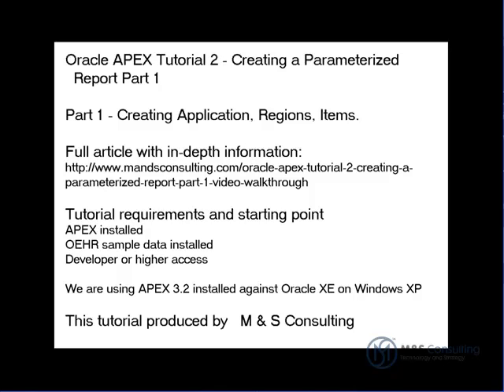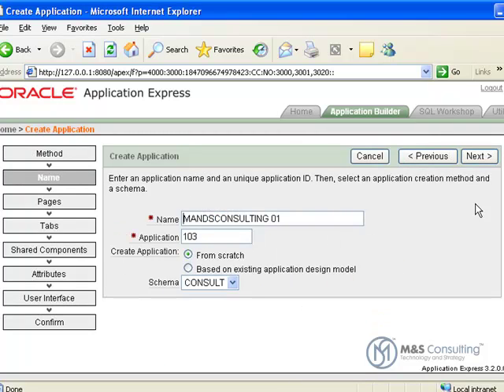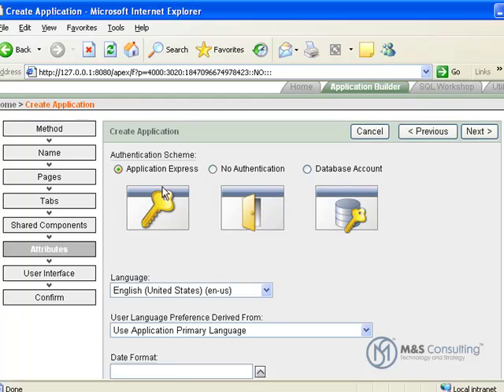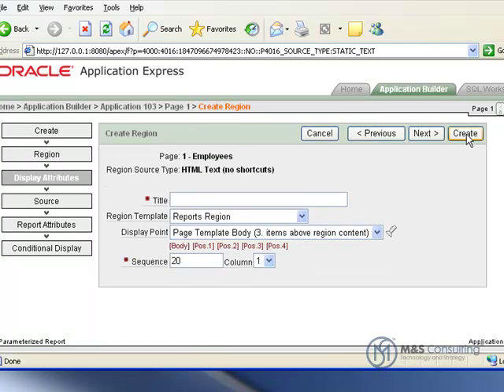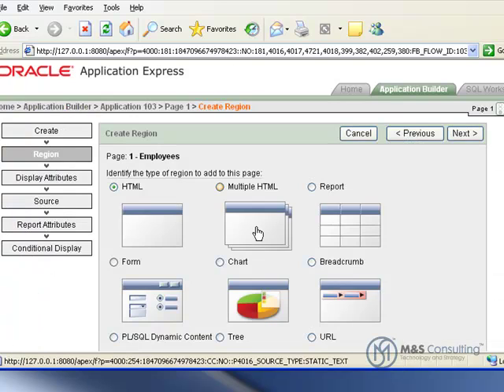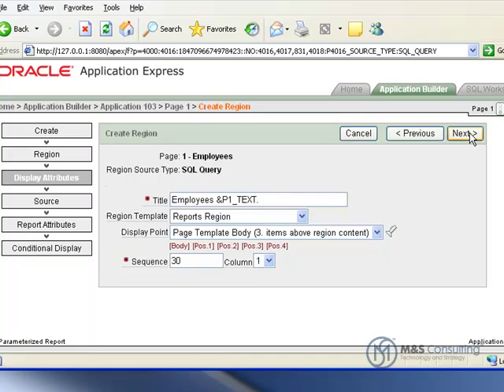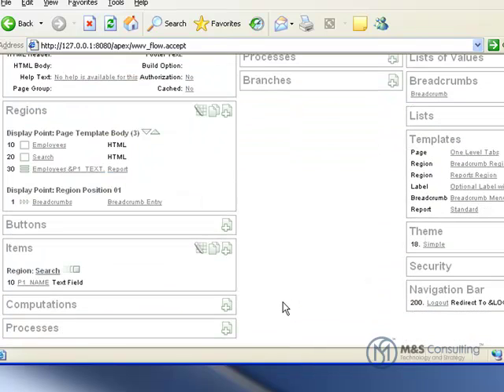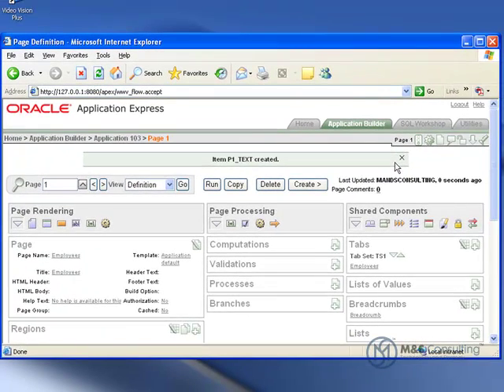Oracle APEX Tutorial 2 - Creating a Paramaterized Report Video Walkthrough Part 1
This part deals with the creation of the base application, creating the regions of the page, and the first set of items.